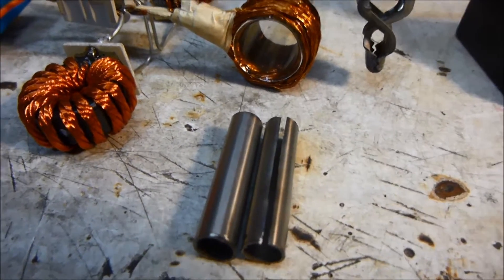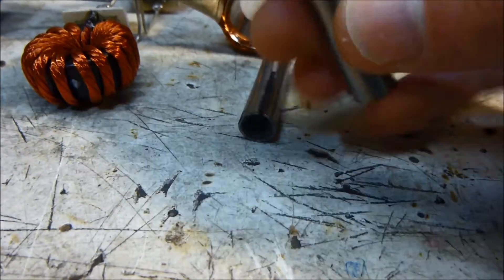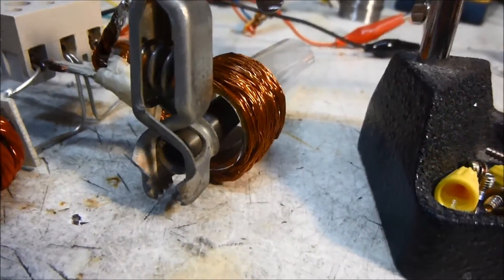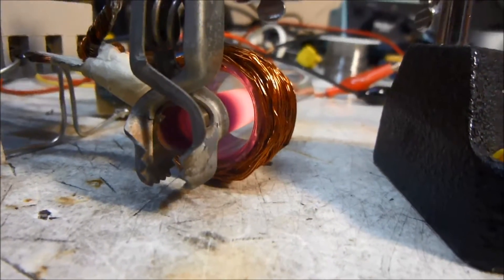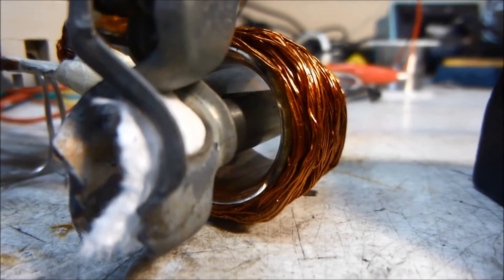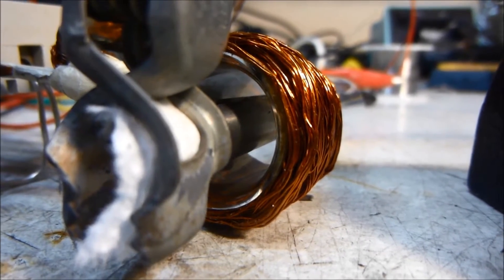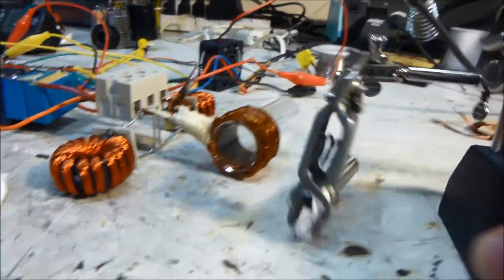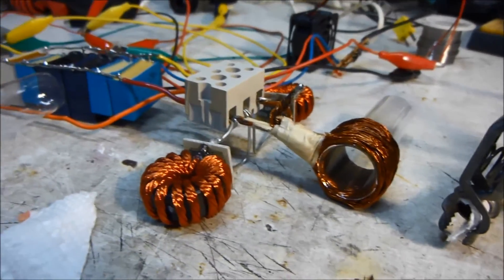Induction Heating Experiment: Heating a Tube With Slit and Without Slit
A simple experiment I wanted to try to see if a slit in a tube made any difference when put in my induction heater.